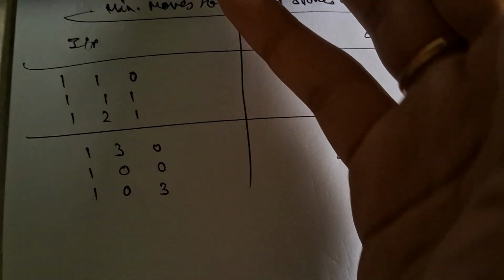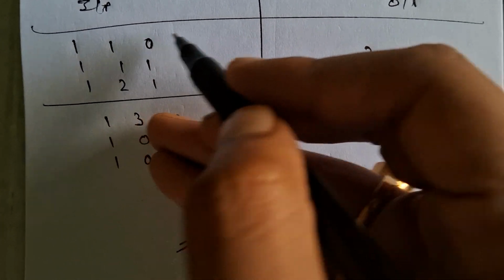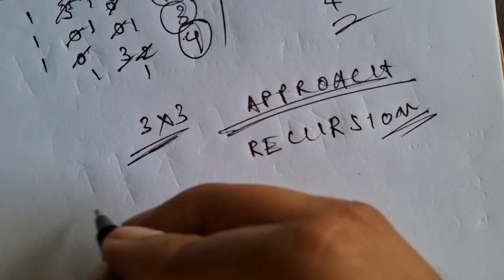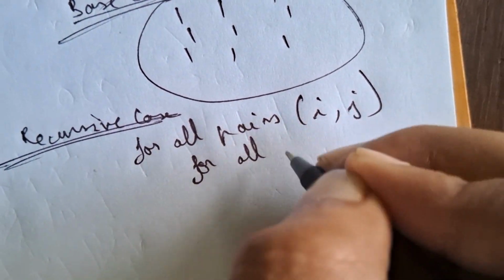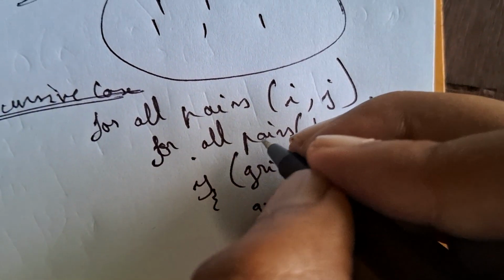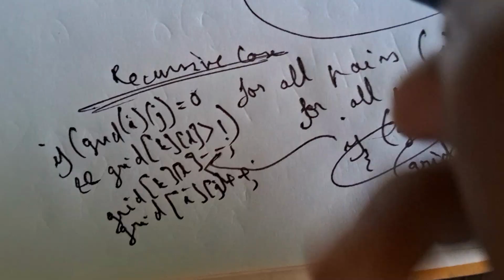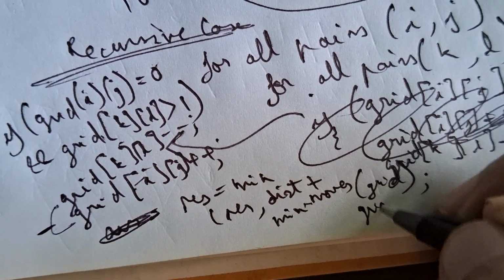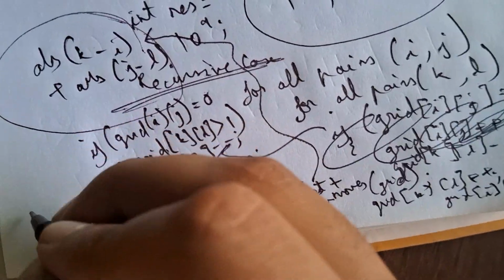Minimum Moves to Spread Stones Over Grid - LEETCODE WEEKLY CONTEST 362 (Explanation in details)